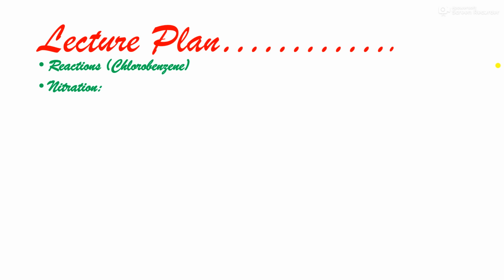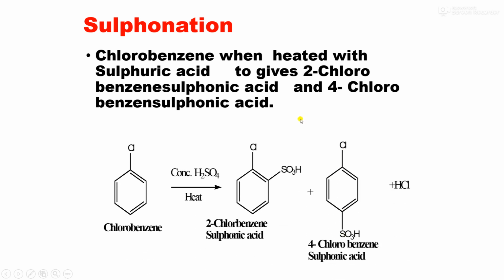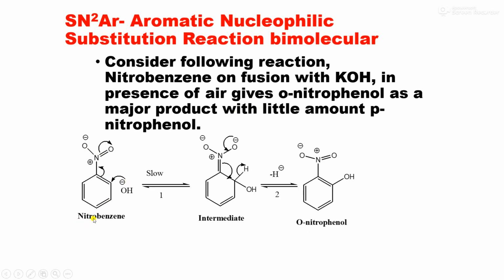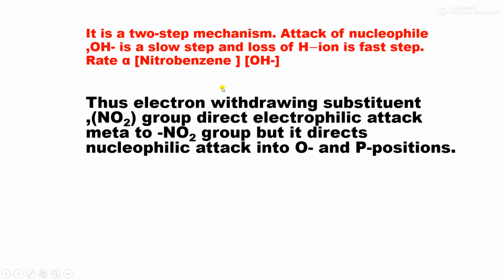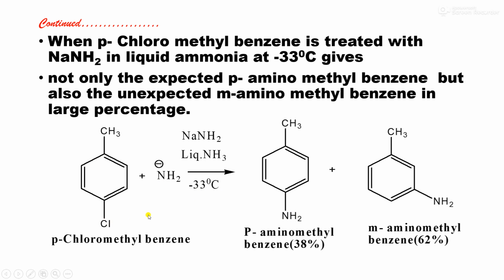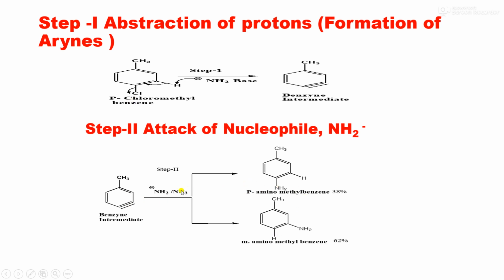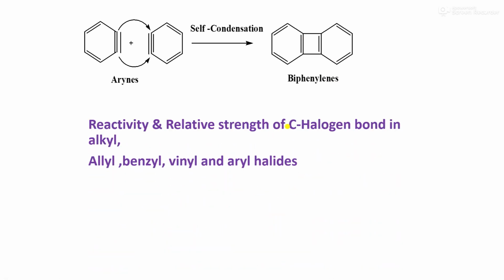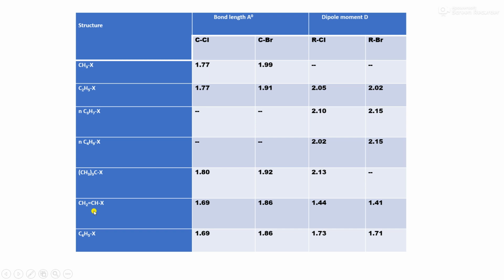Aryl halide Lec 6